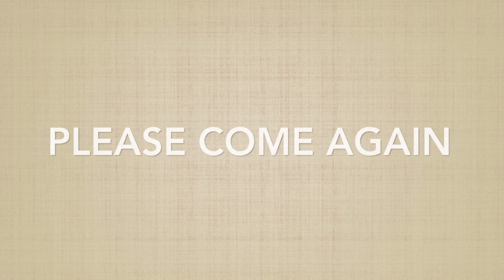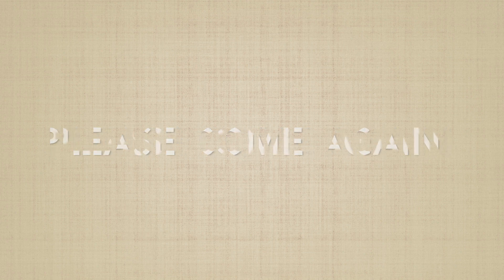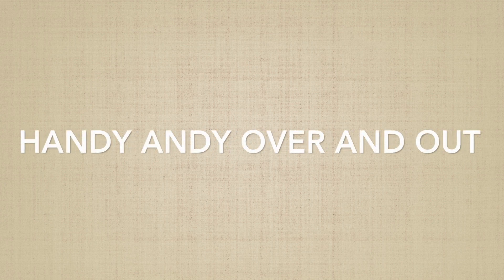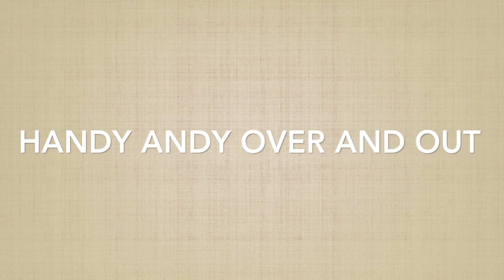X-Carve first Job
X-carve working for the first time in its new home.  I make some cam shape clamps.  This works for pass one witch is the hold down screws. It dose crash when cutting the first Cam. After that problem it all finishes with out any problems.